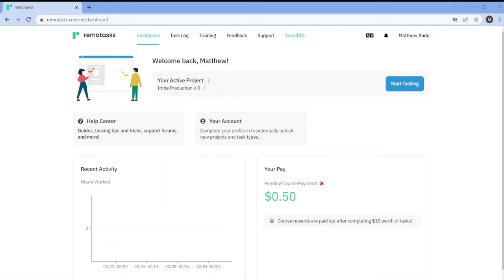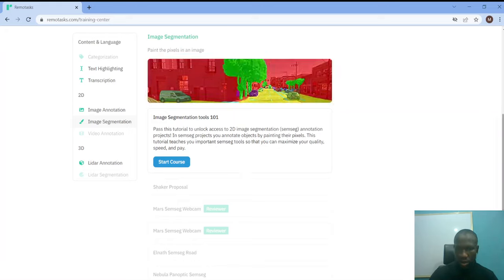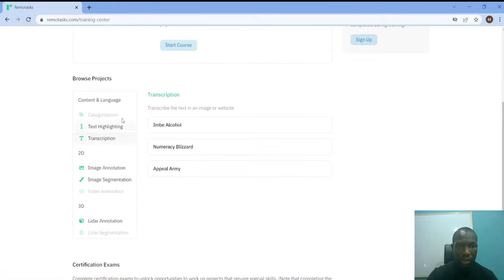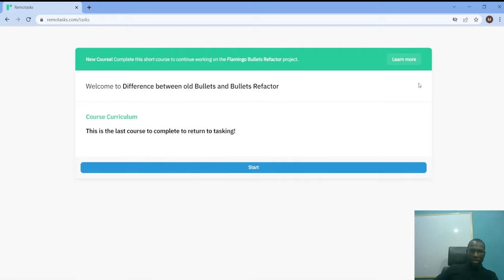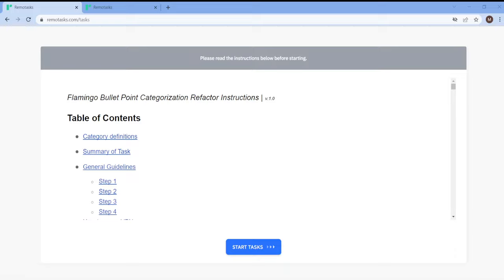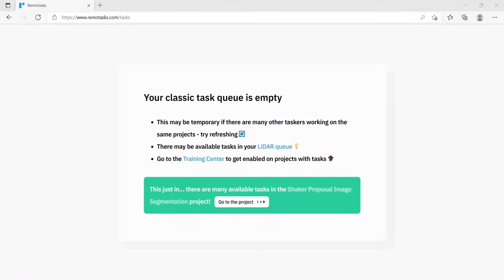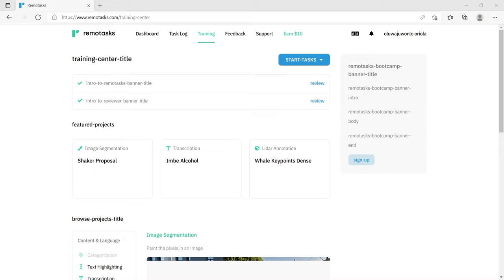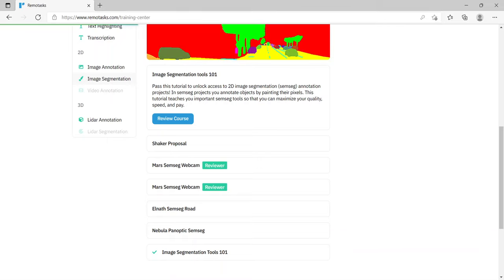How to fix empty queue on MONEY MACHINE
In this video I explain how to fix remotasks empty queue and get back to tasking,